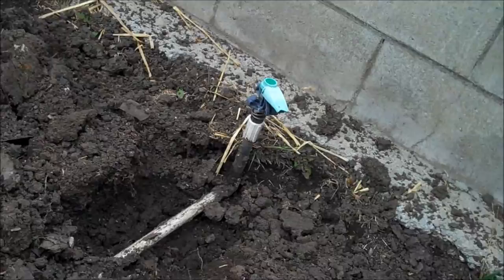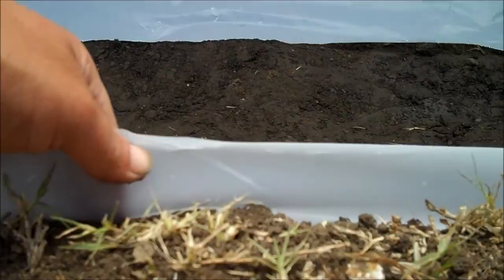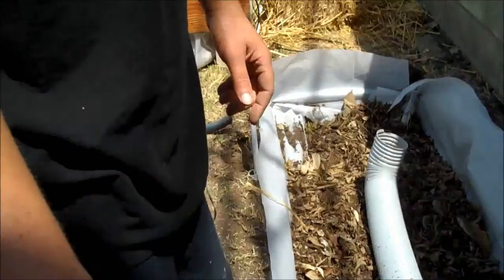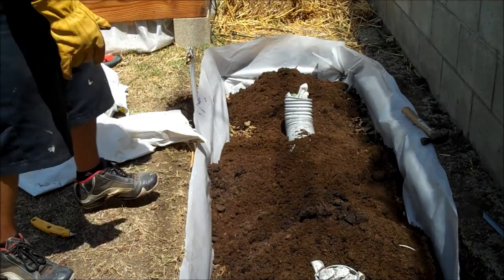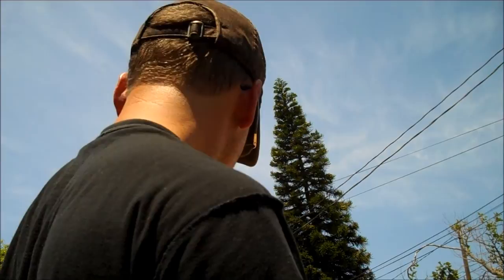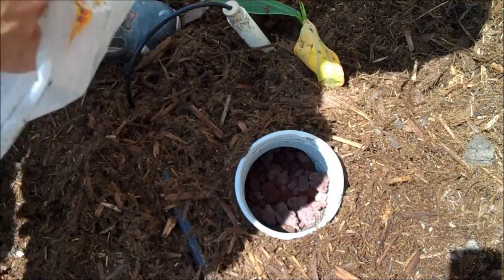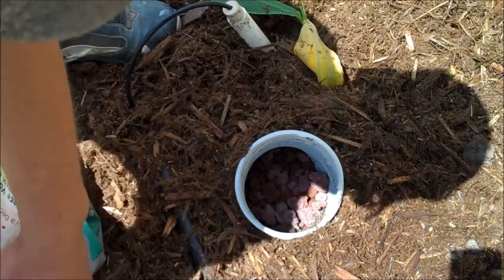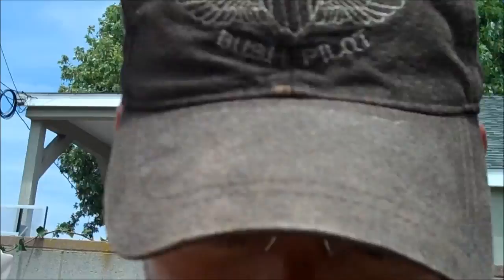Planting Musa Ice Cream Banana's & PVC Feeder Contest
To enter the contest send me a private message letting me know your interested in a feeder by August 25, 2014.  Names will be added to a hat and drawn at random.

Video is unlisted this is the only way to see this version.  I think you will like it.  I go into more detail.